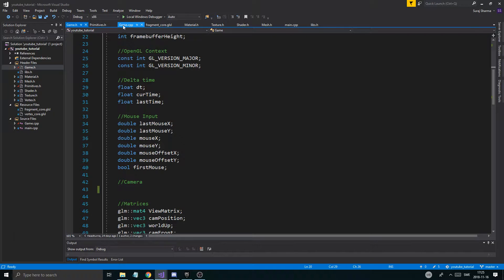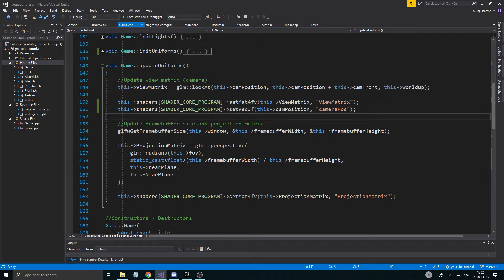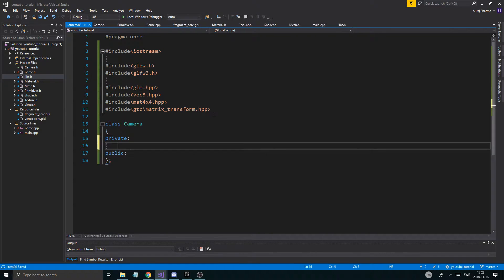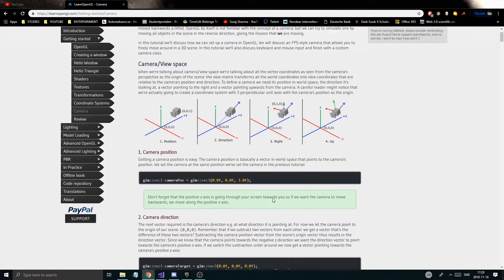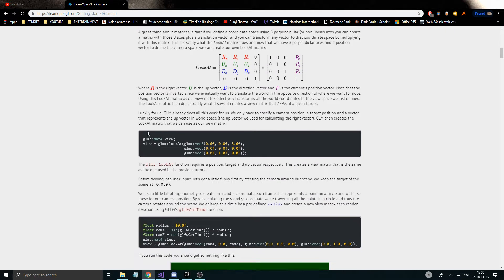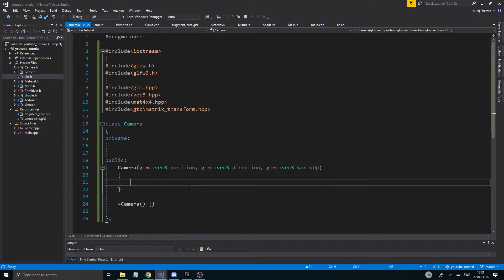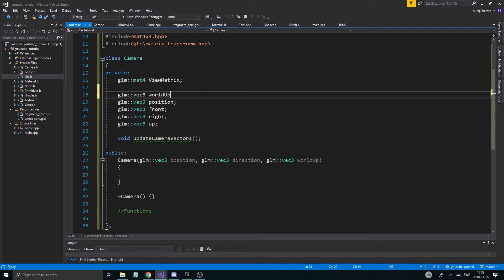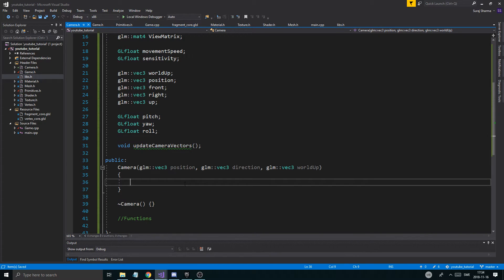OpenGL/C++ 3D Tutorial 39 - Camera class (PART 1)